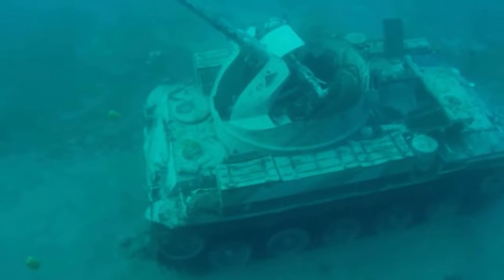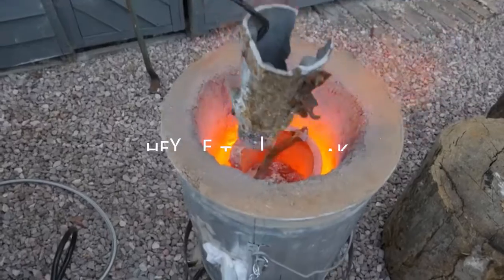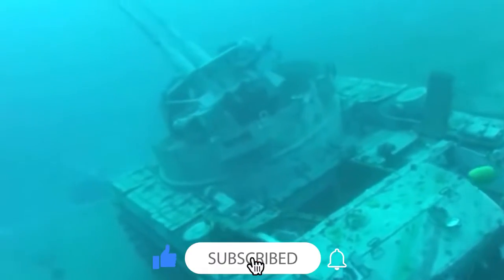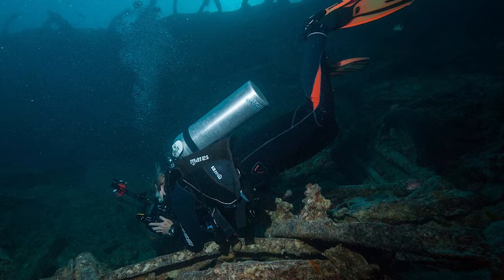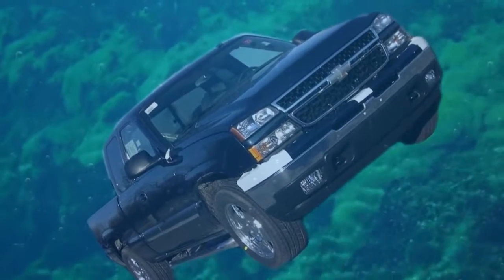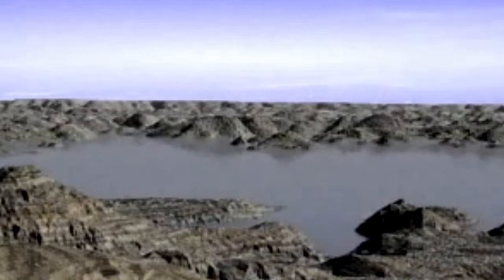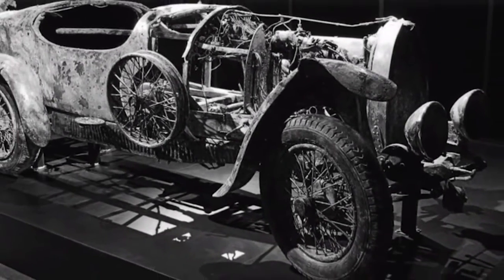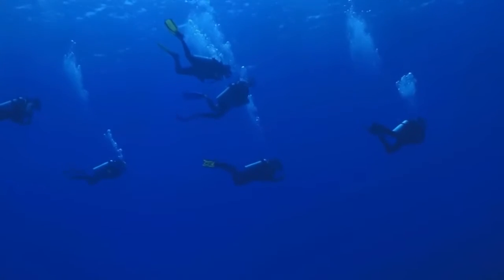There's A Hidden Lost Car Found In This Lake (Mysterious Treasures)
Greatest discoveries often found in the most unknowingly way possible. Lakes in particular, one might surprise you that it contains lots of underwater treasures and underwater artifacts. A lot of these mysterious finds and recent discoveries  nobody can explain what really happened or how it got there.

Recent underwater discoveries found motorcycle, found stolen car, or any objects found. These unexpected discoveries are bizarre yet surprising. But discoveries found underwater like the found car in river are the most amazing of all.

These mysterious underwater discoveries often left you thinking, how come these beautiful cars found under the river. So in this video, we will be exploring these fascinating car finds that left people wondered how.

If you liked the video and would like to get more awesome content such as this, please do like, subscribe and click the bell icon to get the very first notification for our next videos.